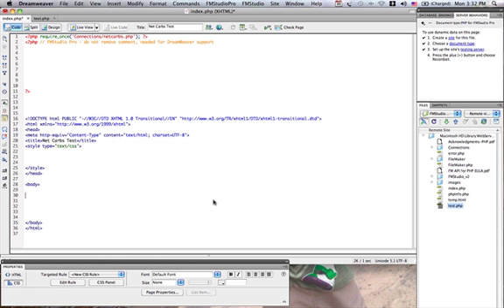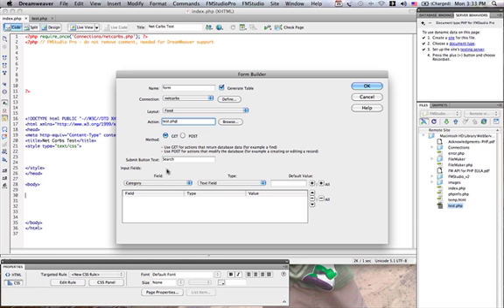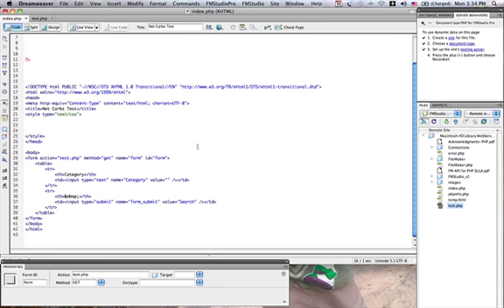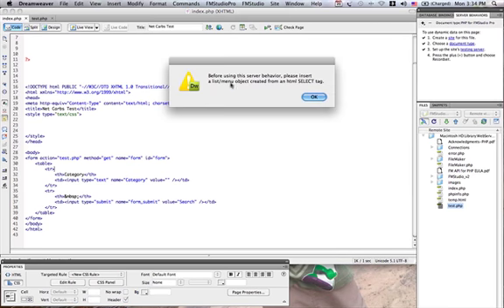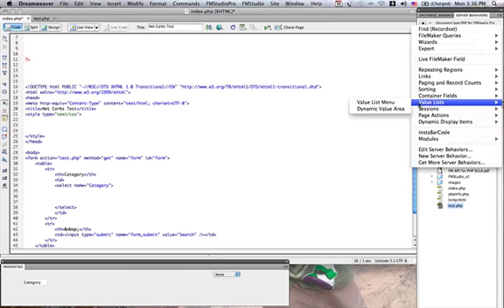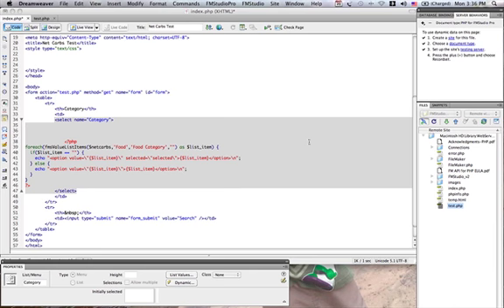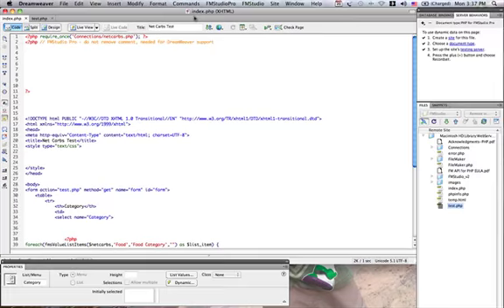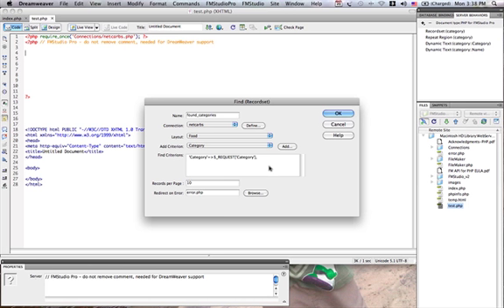Value List Menu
How to Make Dynamic Drop Down Menus From Value Lists